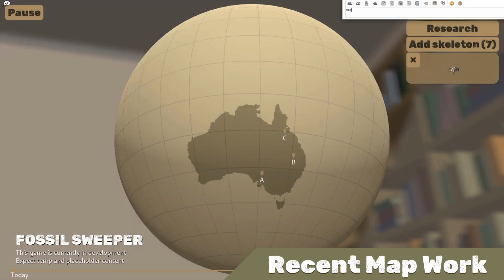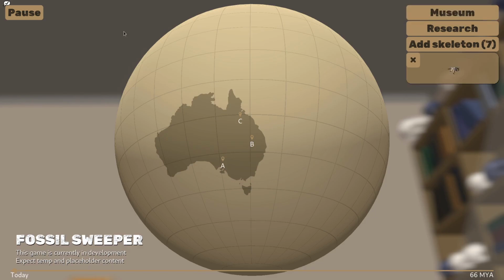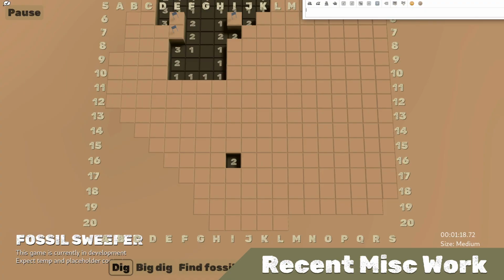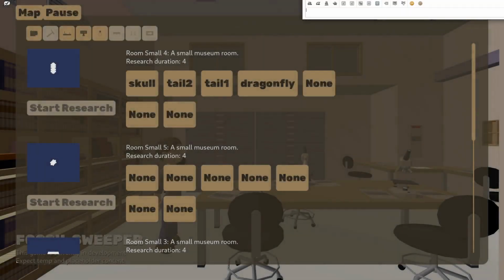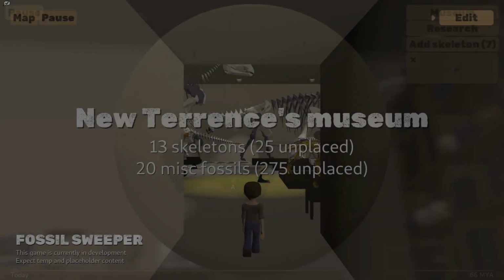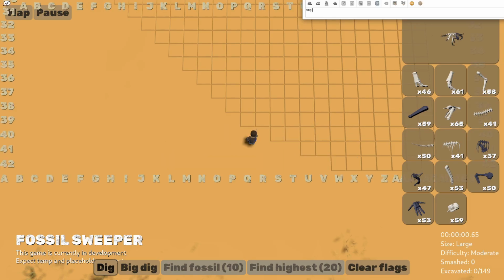Map Phase Chat integration - Fossil Sweeper Progress Update XXXI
A recap of recent (December 2024) Fossil Sweeper development.

00:00 Introduction
00:17 Current Status
00:26 Recent Map Work
01:44 Recent Misc Work
03:03 Thanks
03:22 Closing